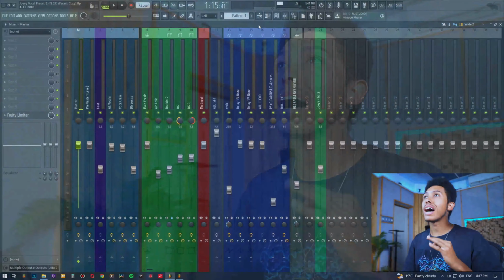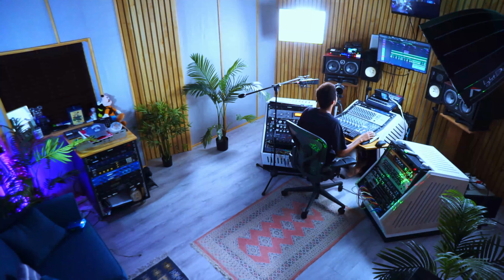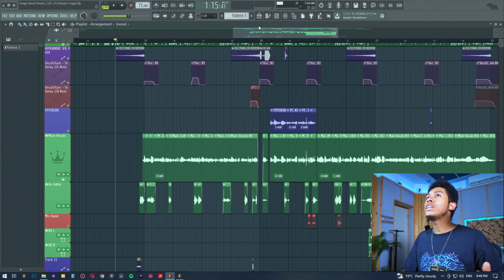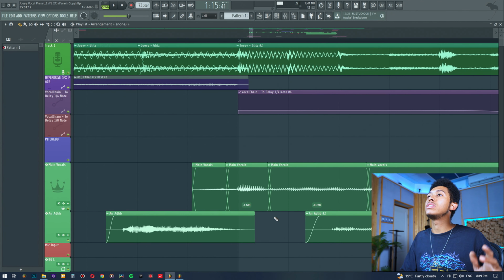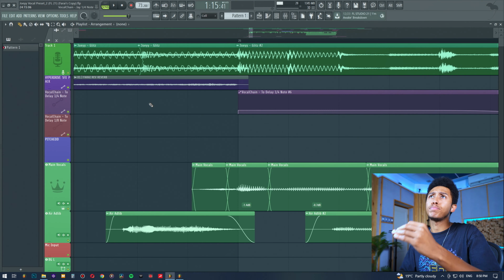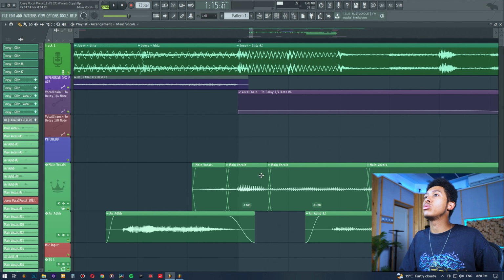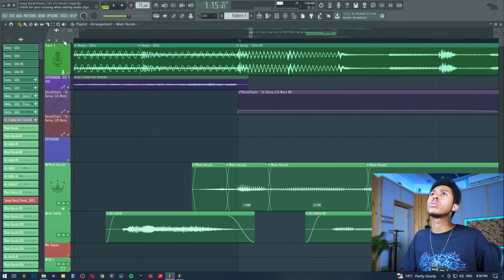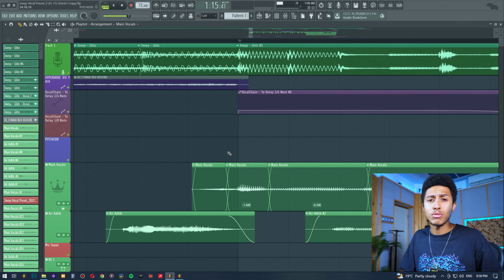My FAVORITE FL Studio 21 Update!!! 🍊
Extra Links🌊